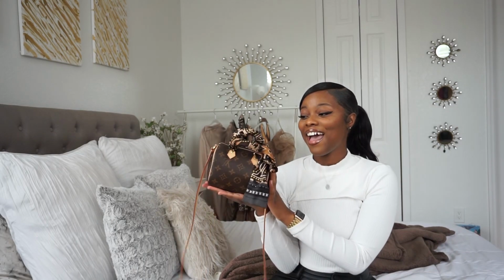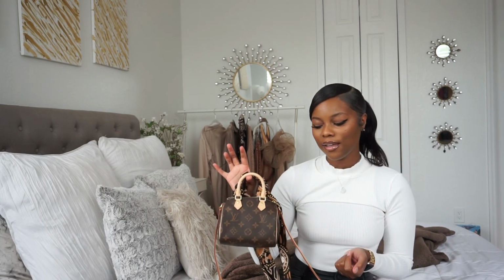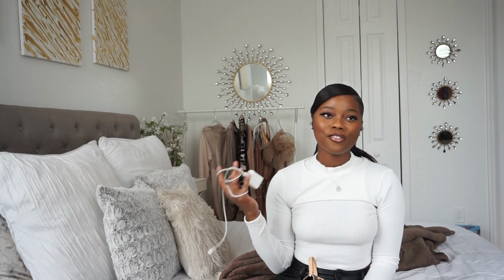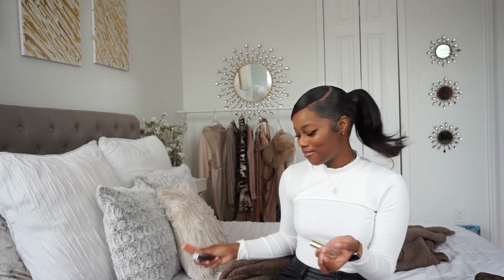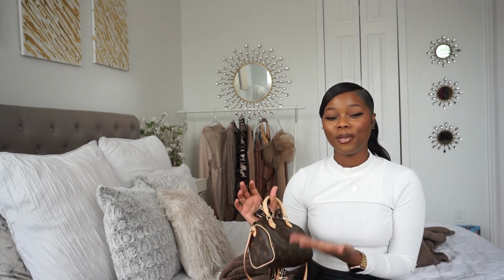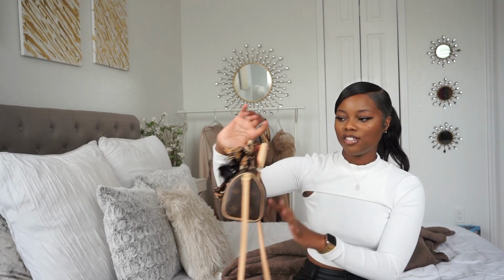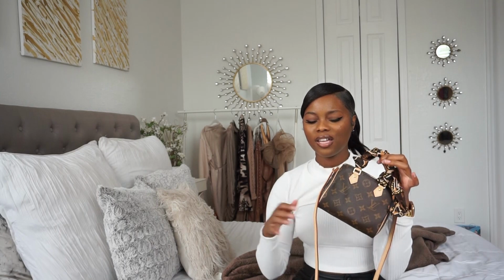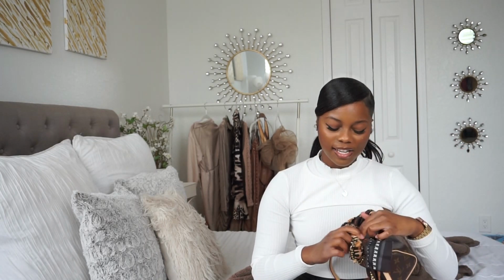What's In My Bag?!| Louis Vuitton Nano Speedy Review & Mod Shots| Love Tatyanna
Hey Loves 🤍,

Today's video will be a What's In My Bag/ review of the Louis Vuitton Nano Speedy. I will also show you how much you can actually fit in this mini bag and different ways to style it.

Bag Information

Dimensions

6.3 x 4.3 x 3.5 inches

Magnetic Lashes Eyeliner- Ardell Magnetic Liquid Eyeliner | Eyelashes | Sally Beauty
Elf Eyeliner
Fenty Lipgloss-FENTY BEAUTY by Rihanna Gloss Bomb Universal Lip Luminizer (kohls.com)
Juvia's Place Lipgloss- Juvia's Place Bronzed Lip Gloss | Ulta Beauty
NYX Lipgloss- NYX Professional Makeup This Is Milky Gloss Lip Gloss | Ulta Beauty

Outfit

Chapters:
0:00 Intro
1:31 What's Inside?
6:23 How To Style
10:01 Bag Details
10:47 Mod Shots